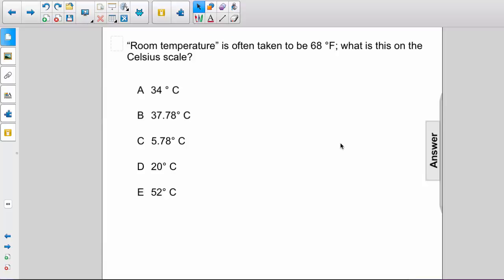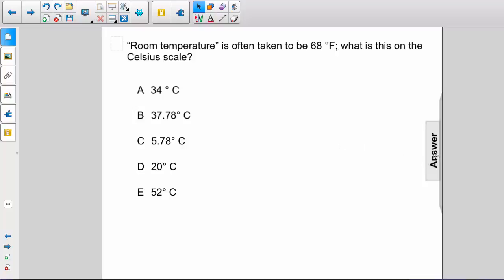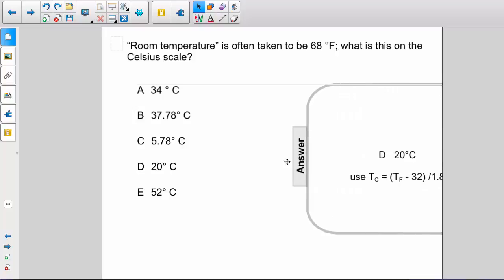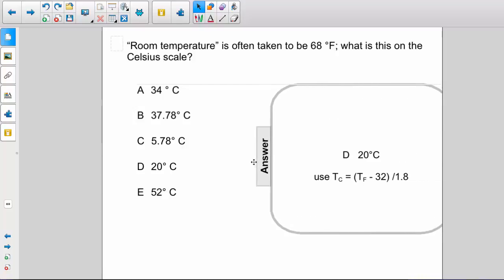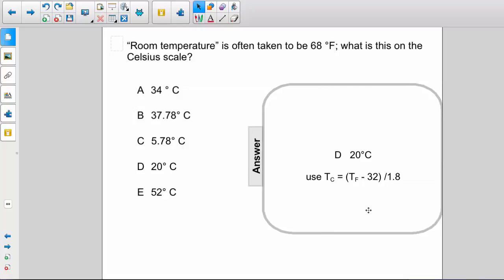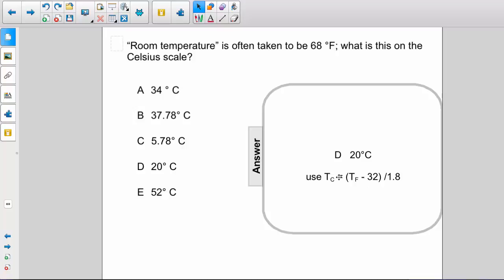AP 2 Thermal Physics Question 4